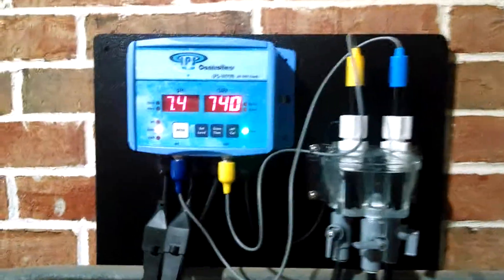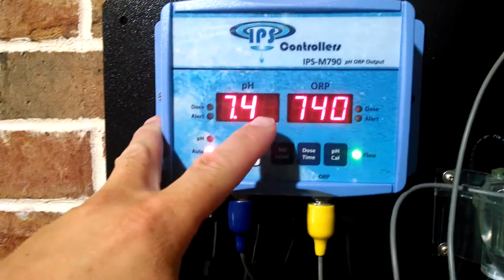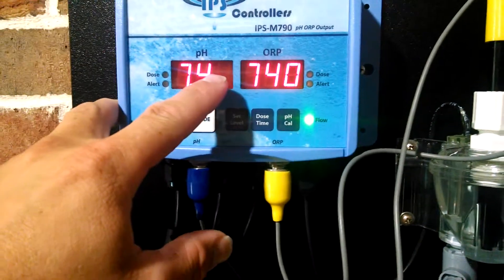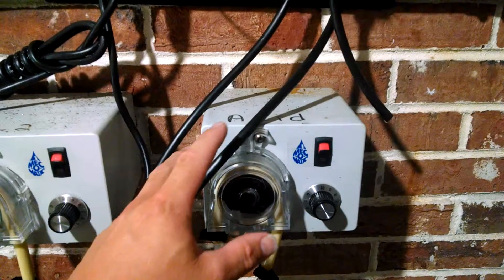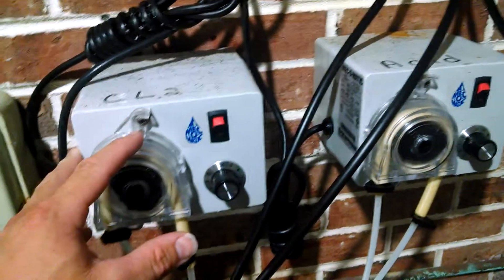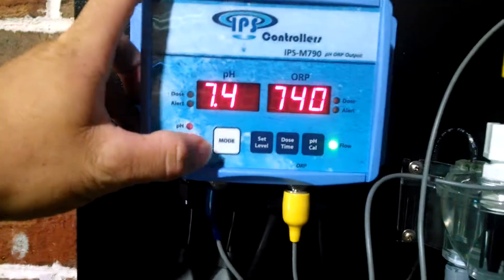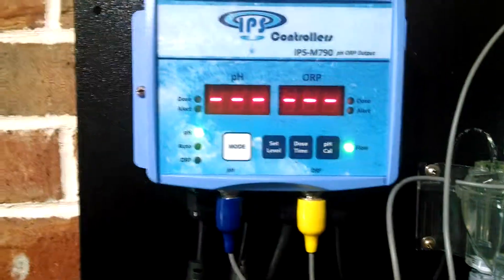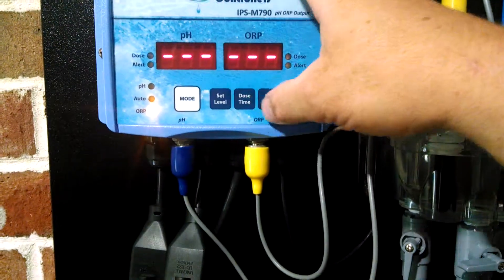IPS Controls M790 real world application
Demo of chemical automation system. System installed by and for Stillwater pool management in Alpharetta Georgia.